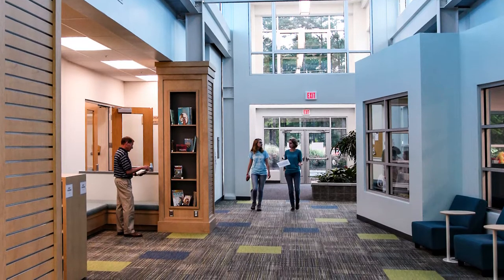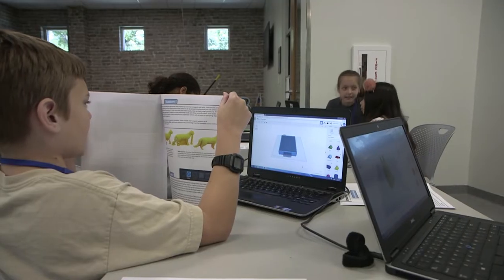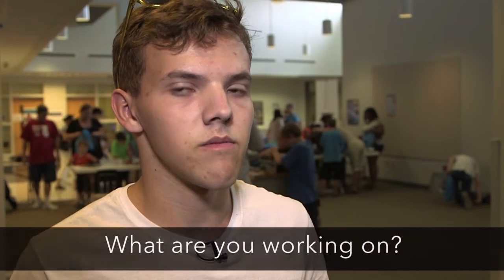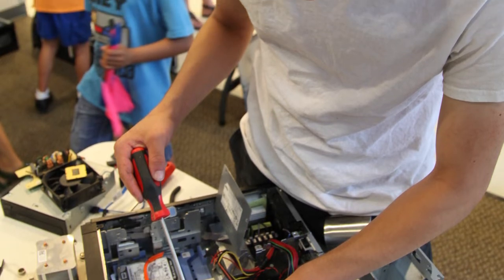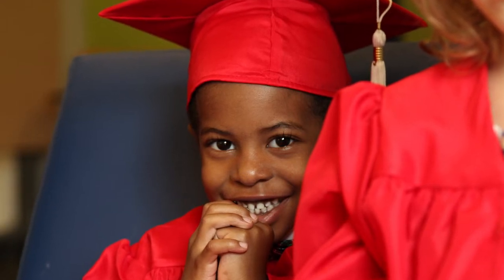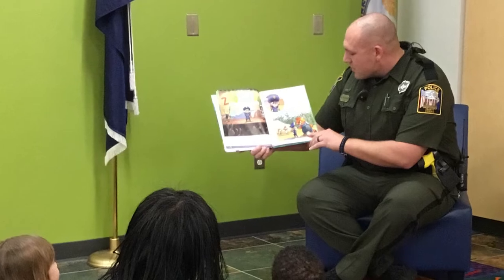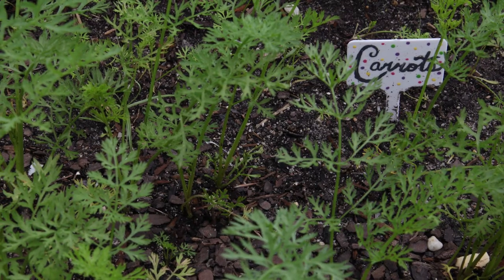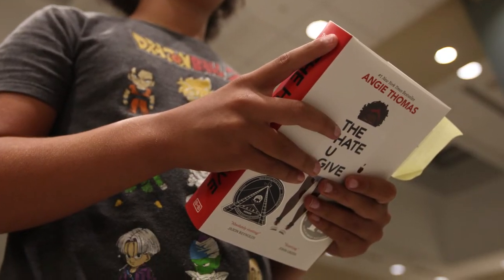2018 FALL Get Transformed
Welcome to CCPL's autumn edition of Get Transformed. From a best selling author to veggies growing in gardens to early education and how its changing lives, this show is a harvest of information thats sure to fill you up.